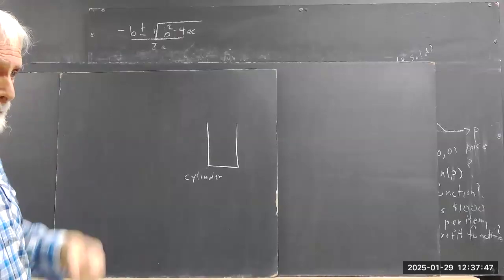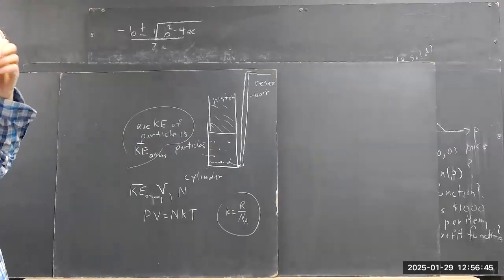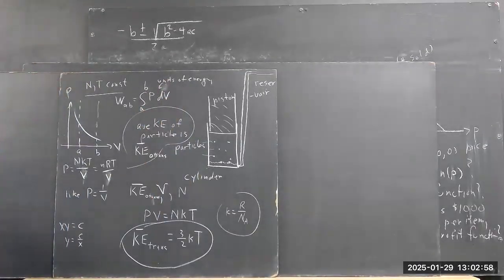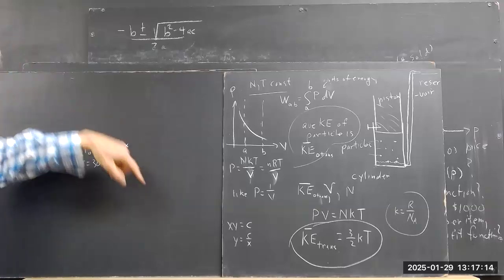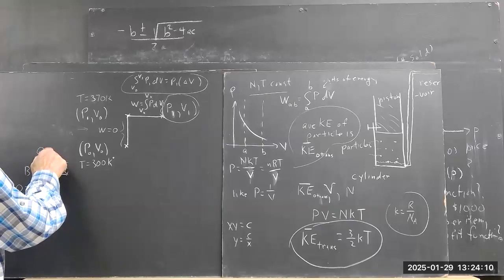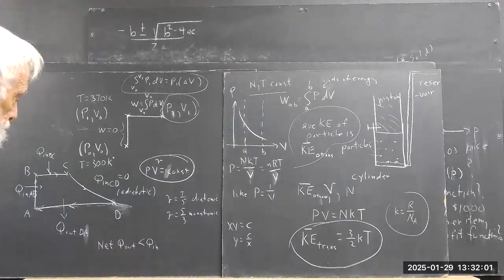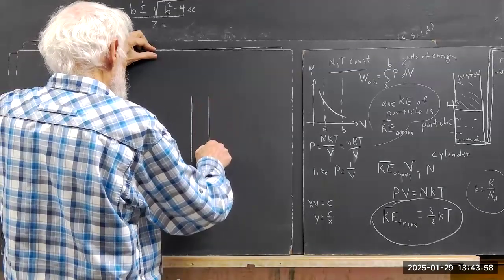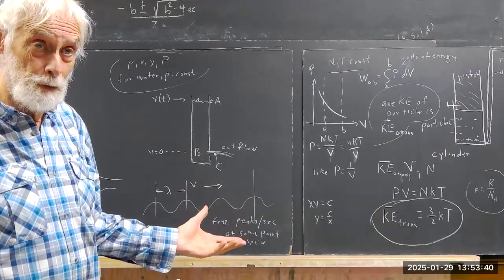daguniv_250129_a_thermodynamic_cycle__fluid_flow__65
univ
AI synopsis: Dave discussed the principles of kinetic energy, gas dynamics, and thermodynamics, emphasizing the importance of understanding these concepts for engineering applications. He also explained the process of heating and cooling a gas, the thermodynamics of an engine, and the concept of heat transfer and mechanical work in thermodynamics. Lastly, he spoke to the concept of fluid movement and potential energy in relation to gravity, and announced a lab session to further explore these concepts.

He discussed the concept of kinetic energy and its relation to the behavior of particles in a gas. He used the example of a gas in a cylinder to illustrate how particles with kinetic energy bounce off each other and the walls of the container. David then asked the participants to determine the pressure in the container based on the number of particles, their average kinetic energy, and the volume of the container.

Next Steps
1. Students to master the problem set on fluids and thermal physics.
2. Students to learn how to work the 19 problems without looking at solutions.
3. Students to understand the concept of translational kinetic energy and its relation to pressure.
4. Students to study and understand thermodynamic cycles and efficiency.
5. Students to review Bernoulli's equation and its application to fluid dynamics.
6. Students to start studying waves, focusing on understanding wave speed, wavelength, and frequency.
7. Students to complete the first 8 problems on waves before the upcoming lab Friday from 11 am to 2 pm.